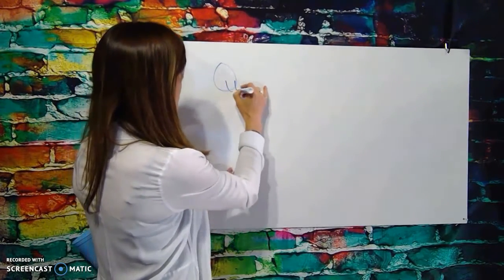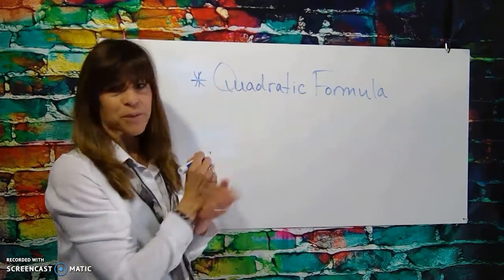Geom wk2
Introduction week 2 Geometry